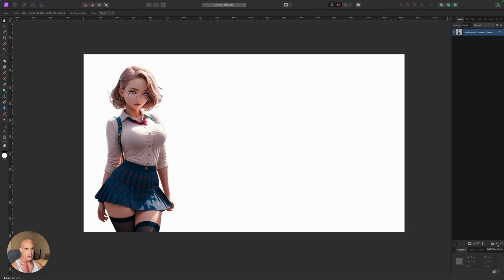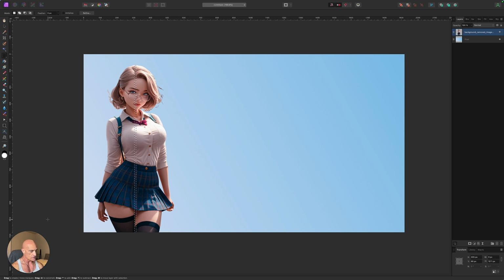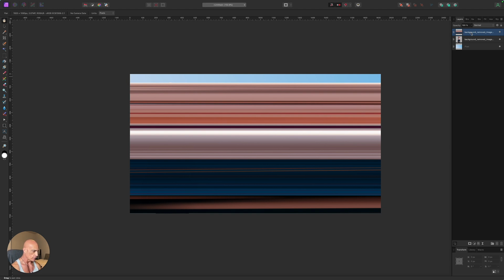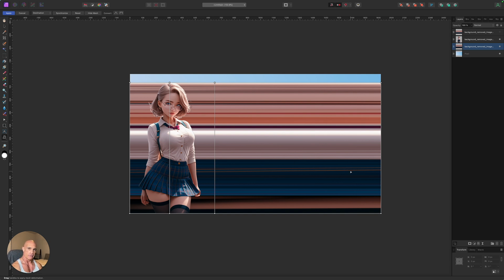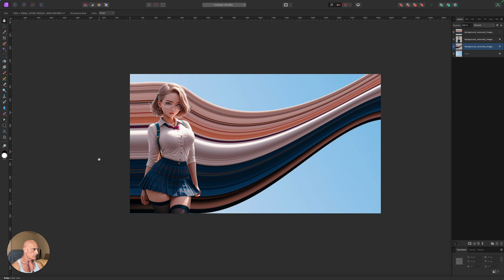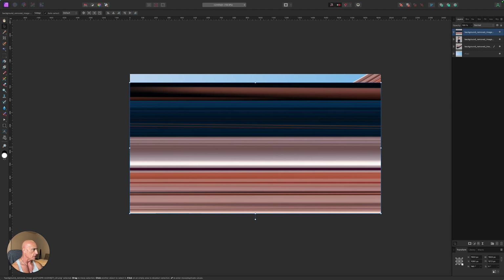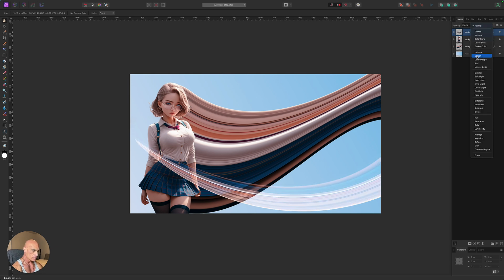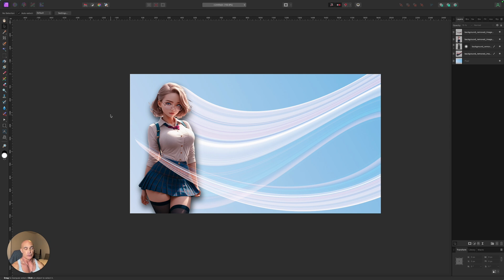Ethereal Glow Effect - Affinity Photo Tutorial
Here's a cool way to create a sort of "ethereal" glow or out of body effect using some pixel stretching, mesh warping and blending options.

00:00 Introduction
00:13 Place Subject and Create Background
00:59 Creating The Selection
01:40 Pixel Stretching
02:01 Duplicating Layer For Foreground
02:12 Applying Mesh Warp To Shape Rear Layer
03:42 Unhiding Foreground, Flipping and Distorting
04:45 Changing The Blend Modes
05:00 Adding Drop Shadow to Subject (optional)
05:35 Conclusion